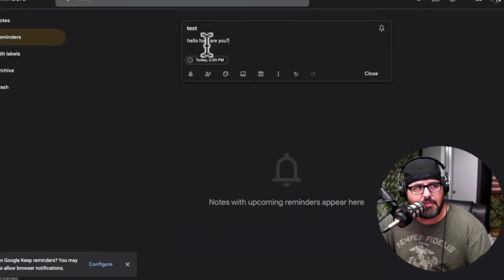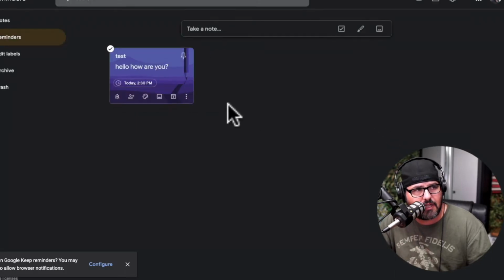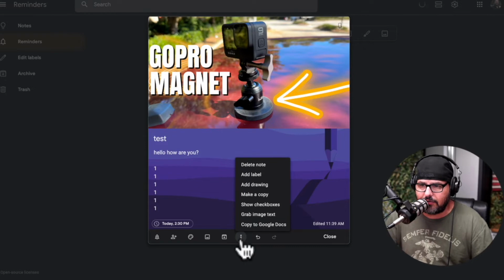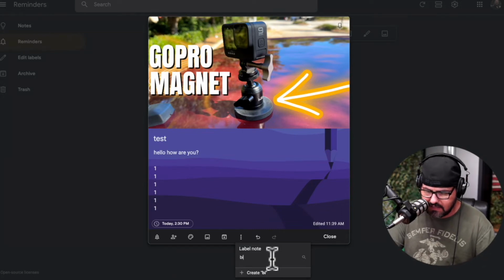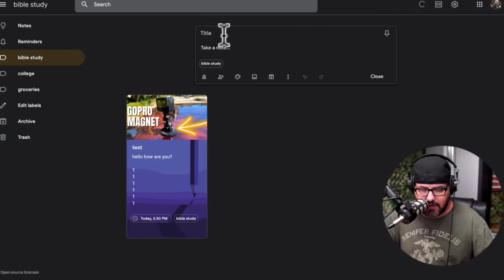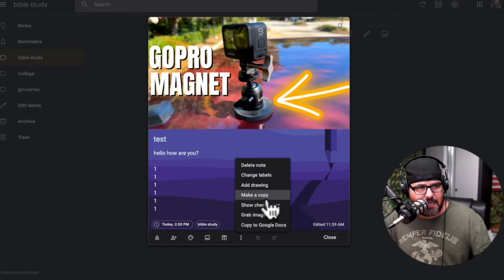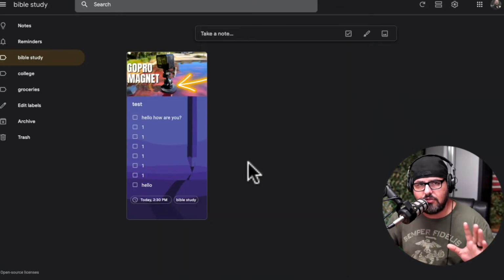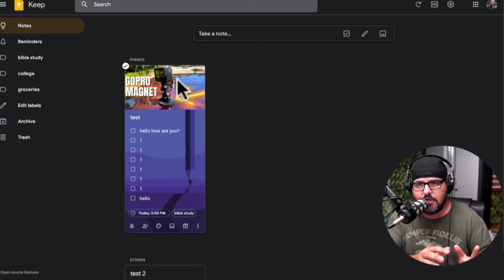How to use Google Keep Notes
How to use Google Keep Notes. In this video, I am showing a very cool way to write notes that it is free.

4K HDMI Video Capture Card